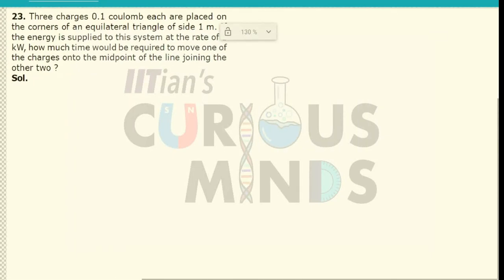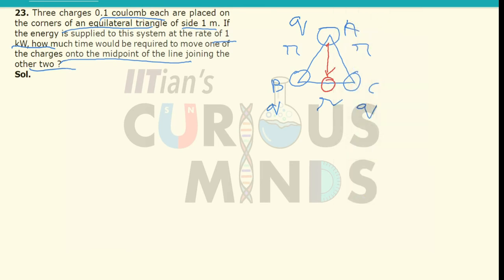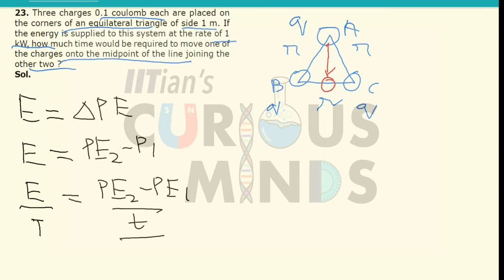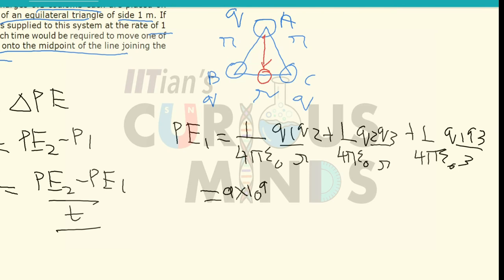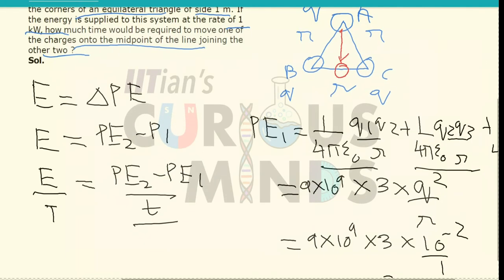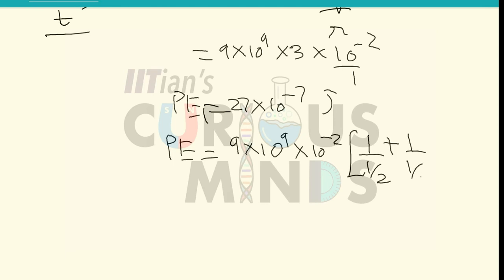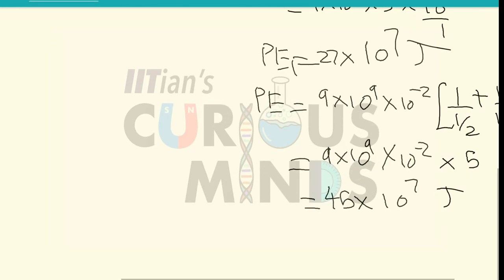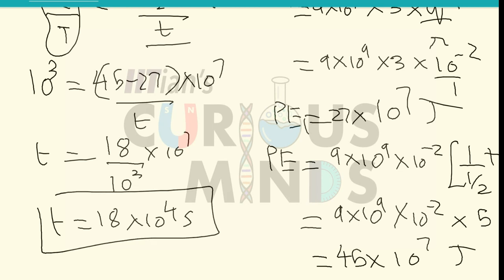Electrostastics 1 Ex 3 Q 23 Jee